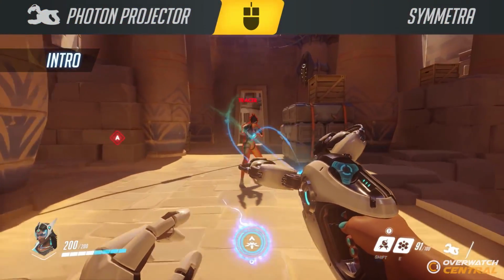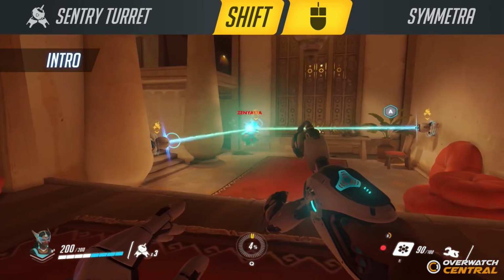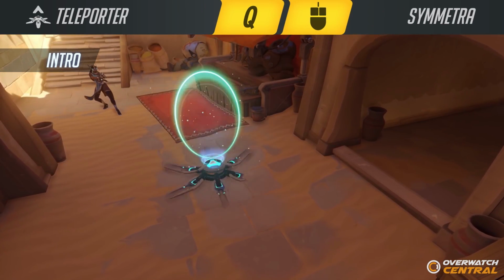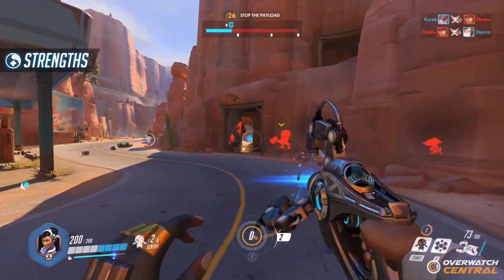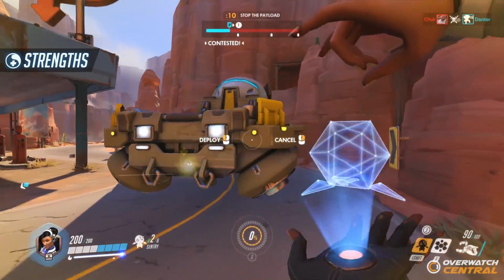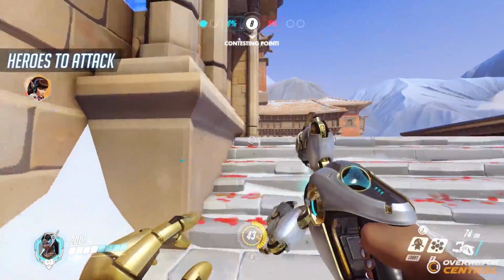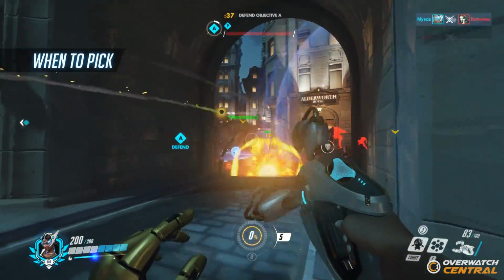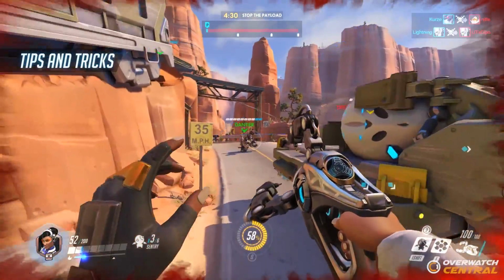Overwatch | Symmetra - Quick Start Guide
Learn how to play Symmetra in Overwatch. Symettra is an odd hero to play but one of the most effective! This quick start guide contains tips, tricks, strengths, weaknesses and general advice for playing Symmetra well!